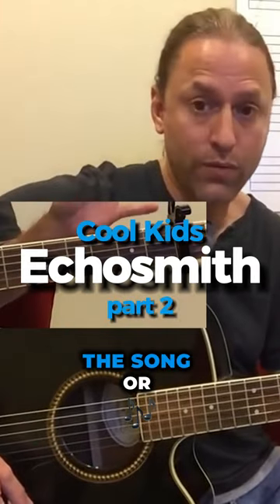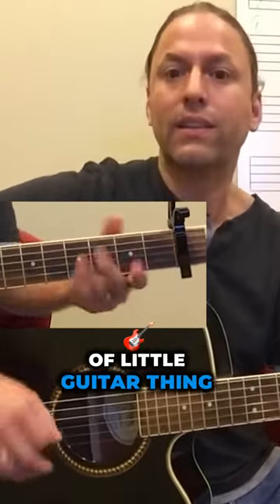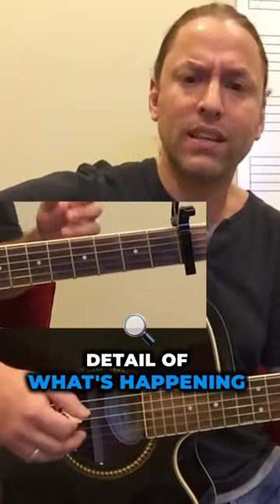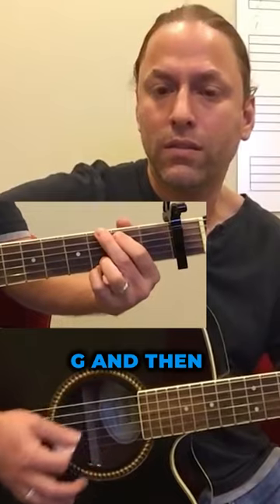How to play: COOL KIDS by Echosmith part 2 | Guitar Tutorial